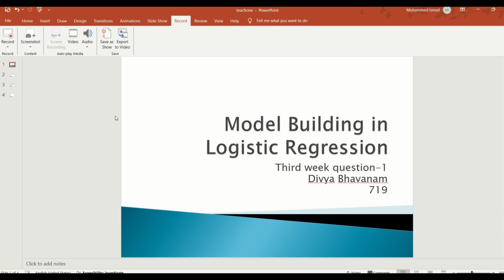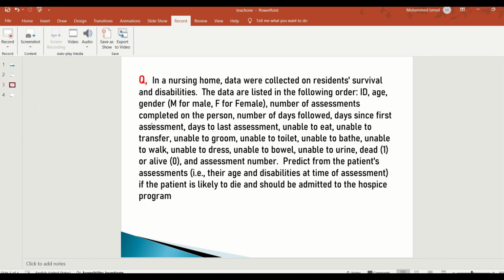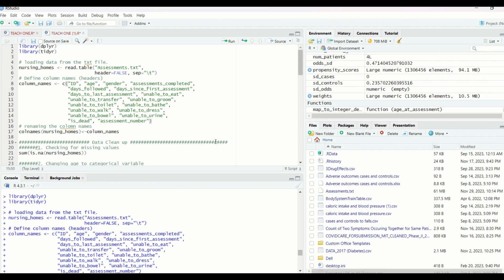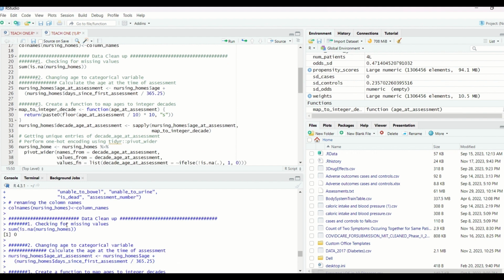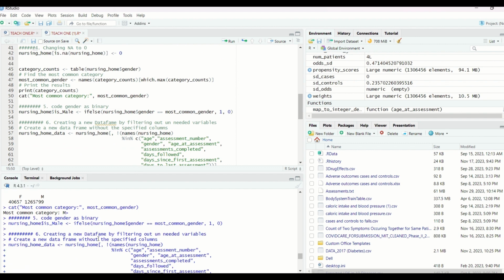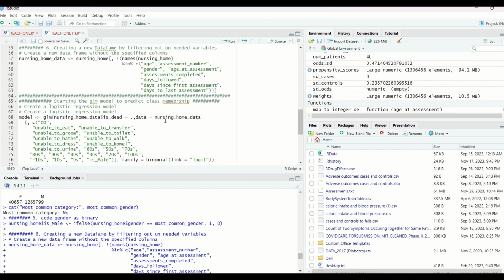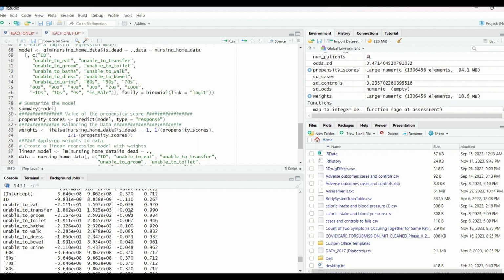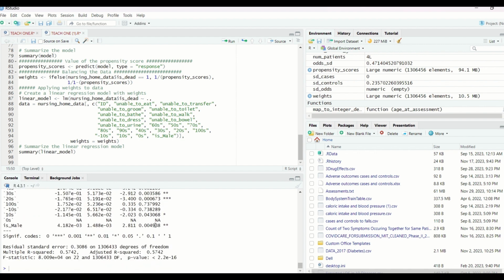Model building in logistic regression | propensity scoring